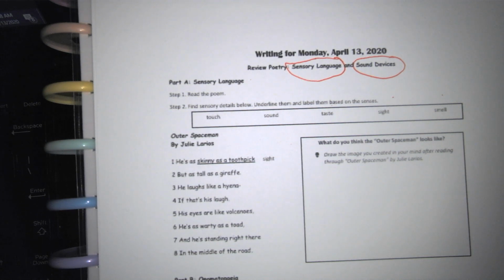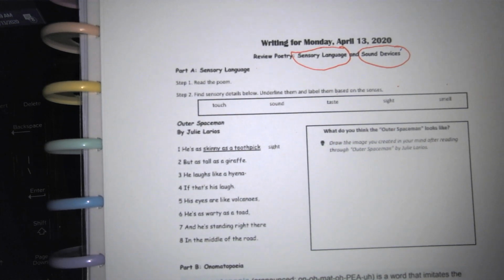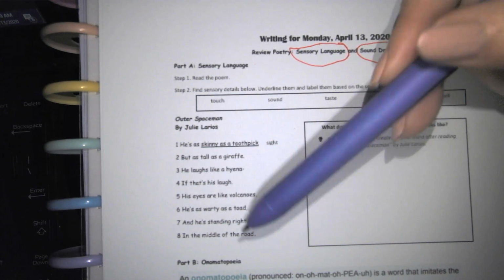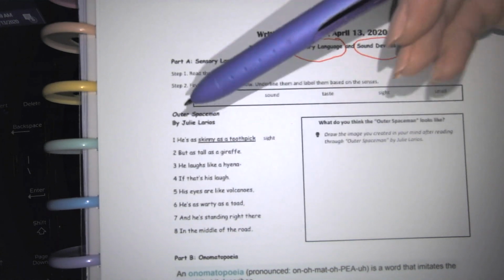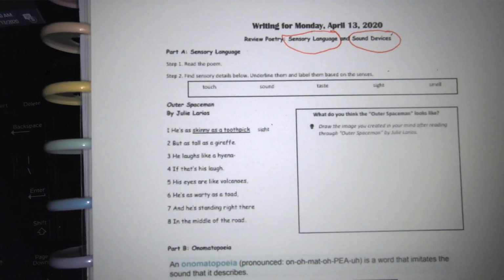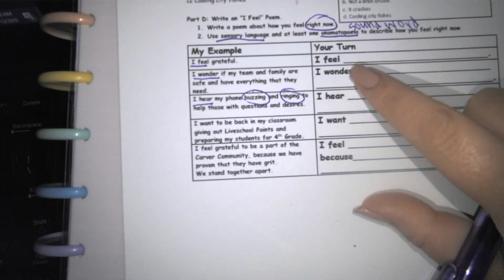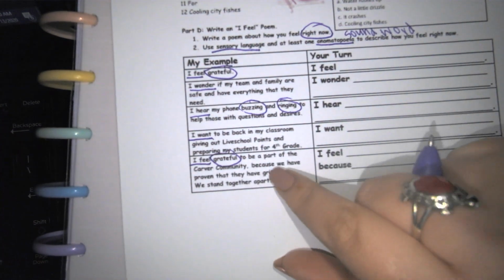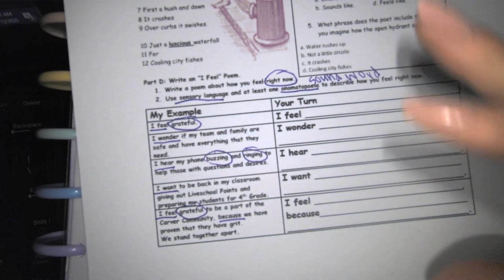3rd Grade Writing Lesson for Monday, April 13, 2020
Good Morning! In this video we will review elements of Poetry (Sensory Language and Sound Devices.)

Part A: Sensory Language with "Outer Spaceman" by Julie Larios.

Part B: Onomatopoeia (Sound Words)

Part C: Put It Together! Use "Open Hydrant" to answer questions on Microsoft Teams. :) This is the exit ticket for today.

Part D: "Write an "I Feel" Poem for Poetry Practice.
How do you feel right now?
Feelings come and go, but it's healthy to talk about how you feel, especially in a time when your life change.
Examples of feelings/emotions:
-Happy
-Surprised
-Scared
-Curious
-Silly
-Tired
-Worried
-Excited
-Frustrated
-Grateful
-Mad
-Bored